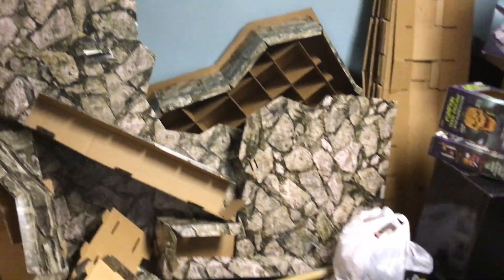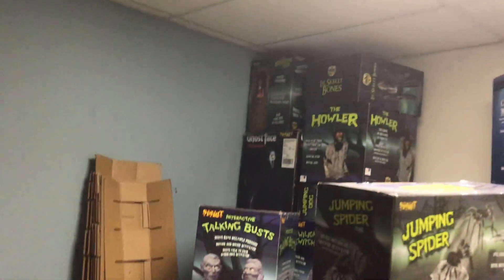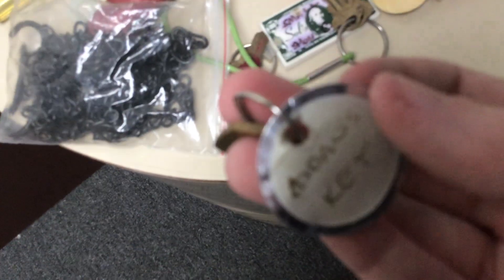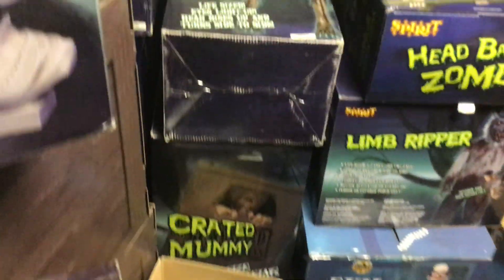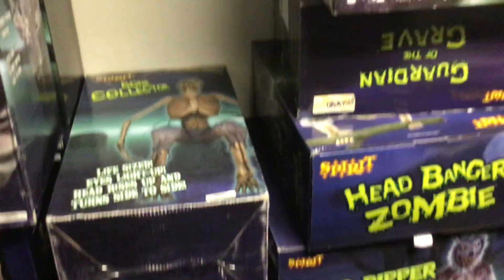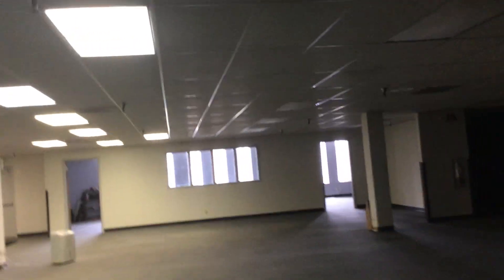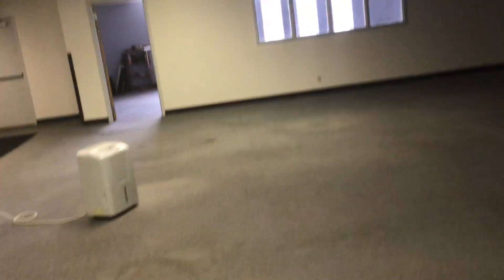My Halloween room is no more or is it....... (read description)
My Halloween room is no more everything was put away or was it.

This was originally recorded on June 9th, 2019